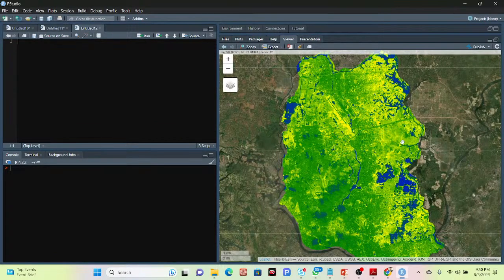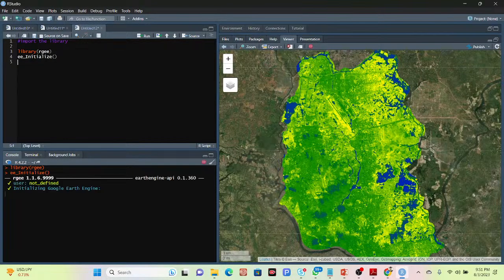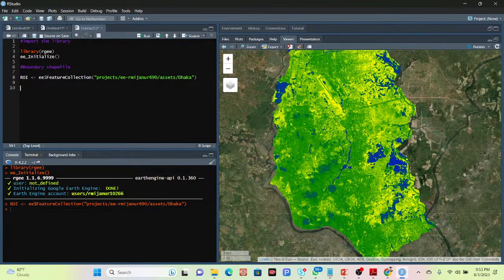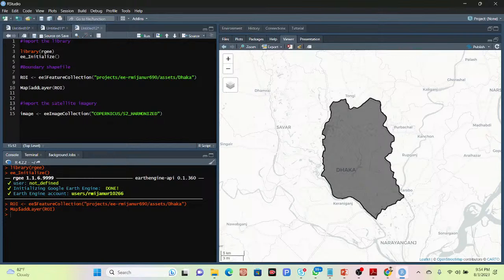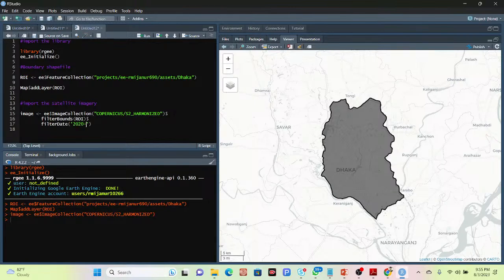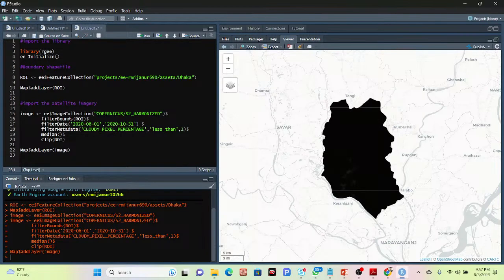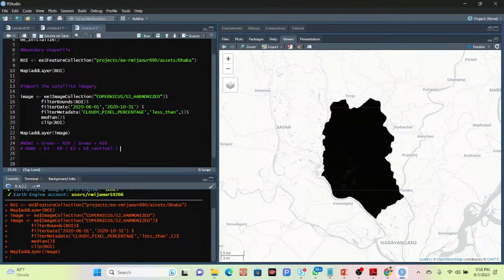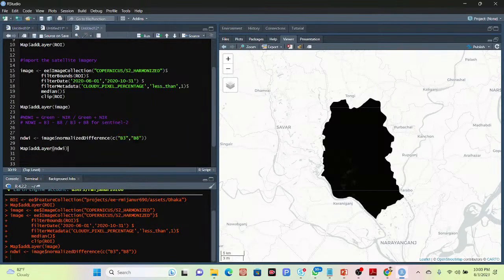How to calculate NDWI in R | Calculate NDWI with R by Sentinel-2 satellite imagery using rgee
Class Start: 11th August 2023
Total Class: 7 days (Friday and Saturday in Week)

Course Content:
1. GEE: Introduction
2. JavaScript programming language A to Z
3. GEE Server language A to Z
4. Filtering and Displaying Rater & Vector data
5. Importing Raster and Vector Data in GEE
6. Calculating with Images: Raster Calculations
7. Calculating NDVI, NDWI, EVI , & all indices.
8. Introduction to Image Classification in GEE
9. Landover & Land use classification Map using Machine learning
10. Crop land classification using Machine Learning
11. Exporting Raster and Vector Data from GEE
12. How to make research paper map using GEE & ArcMap software.
13.How to make a time-series chart for NDVI, NDWI, and other Indices?
14. Spectral indices and develop the skills for calculating any index (NDVI, NDWI, NDSI, MNDWI, MSAVI)
15. How to remove CLOUD Mask from satellite Images
16. How to monitor surface water rainy and Dry time periods
17. Visualization (DEM) of Hill shade , Aspect and Slope Map
18. How to make an NDVI chart over a period of time of a Agricultural Land
19. Air Quality Monitoring: atmospheric concentrations of ozone, methane, formaldehyde,
20. How to Download Air Quality parameters Time series data in CSV format using GEE
21. How to make LULC accuracy assessment using Google Earth Engine. (Kappa, Producers & Consumers accuracy)
22. Monitoring Land Surface temperature using Landsat and MODIS || Make Time series chart of LST
23. How to Calculate Average, Maximum & Minimum pixel values using GEE
24. How to calculate the Classified Area using GEE
25. How to make a single class Map such as Urban maps, Water body maps,s, etc.
26. How to ADD A LEGEND, Title in GEE